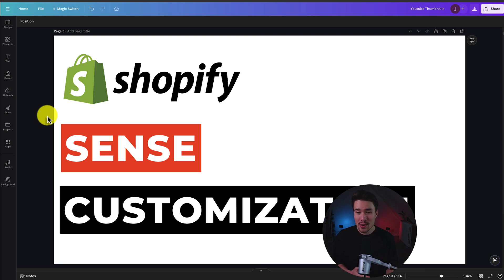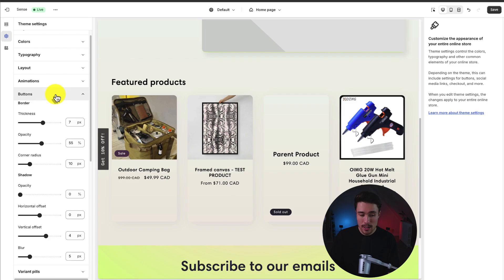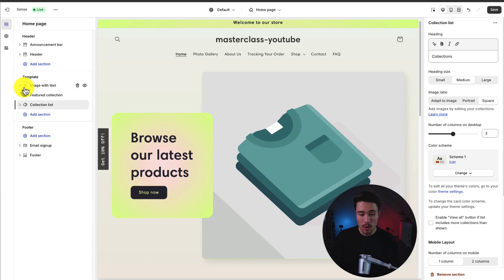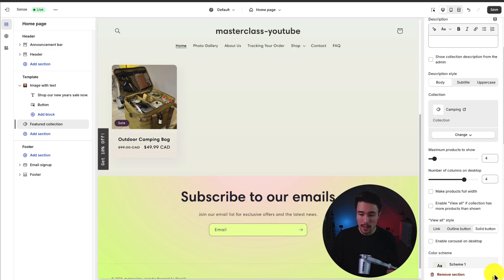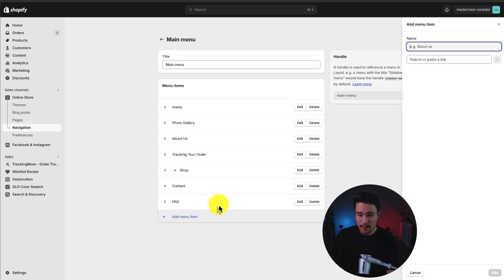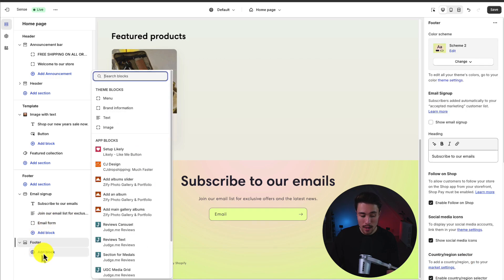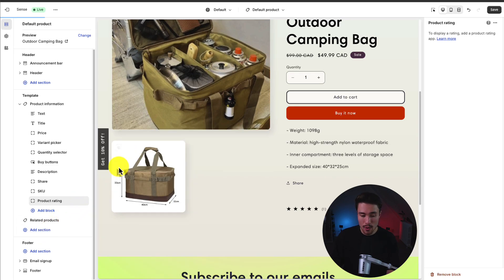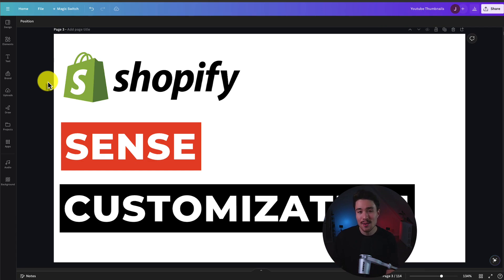Shopify Sense Theme Customization 2025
COPYWRITING ROBOT
In this highly anticipated episode, we're diving deep into Shopify Sense Theme Customization for the year 2024! 🚀 Join us as we explore the entire Shopify theme editor, dissecting the intricacies of customizing your online store to perfection.

🖥️ **Theme Editor Mastery**: Learn the latest tips and tricks for navigating the Shopify theme editor. From layout adjustments to color schemes, we've got you covered with the most up-to-date techniques to make your store visually stunning.

🏠 **Homepage Magic**: Watch as we unravel the secrets behind crafting an engaging and conversion-optimized homepage. Discover how to captivate your audience from the moment they land on your site and keep them coming back for more.

🛍️ **Product Page Perfection**: Elevate your product pages to the next level! We'll guide you through enhancing product displays, optimizing for mobile, and creating an irresistible shopping experience that turns visitors into loyal customers.

🔧 **And More!**: Whether it's fine-tuning navigation menus, incorporating advanced features, or optimizing for speed and performance, we leave no stone unturned in this comprehensive exploration of Shopify Sense Theme Customization in 2024.

🚀 Ready to transform your online store into a masterpiece? Join Ecom Masterclass for a step-by-step walkthrough, insider insights, and hands-on demonstrations. Don't miss out on the latest trends and strategies to make your Shopify store stand out in the competitive e-commerce landscape.

Let's make 2024 the year your Shopify store reaches new heights! 💡✨